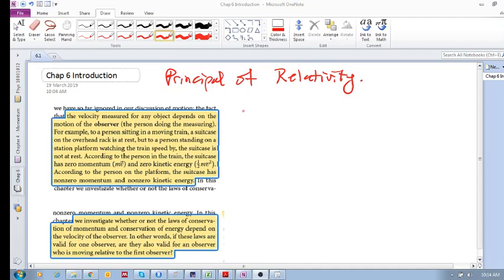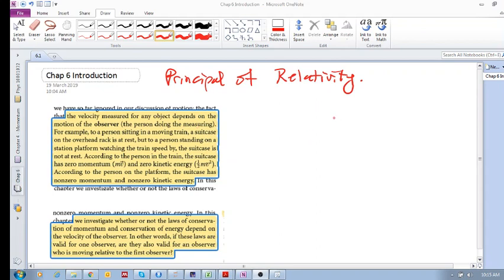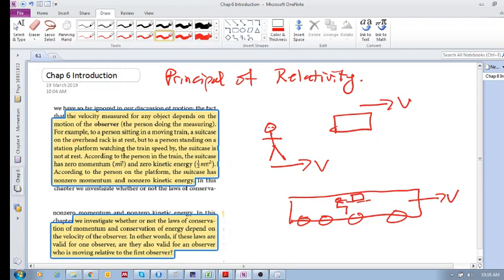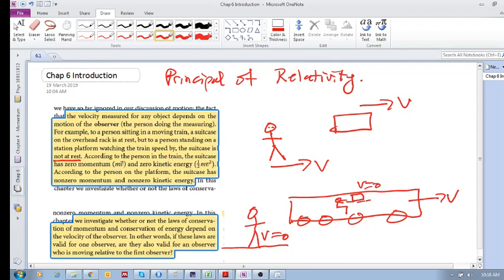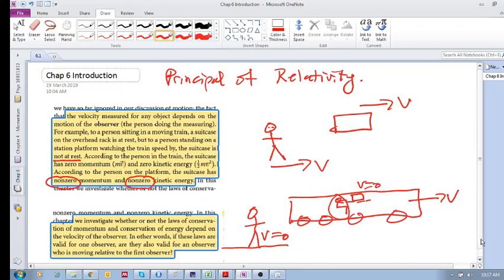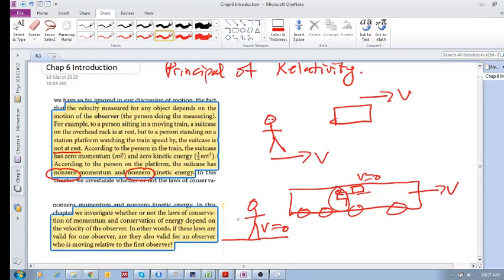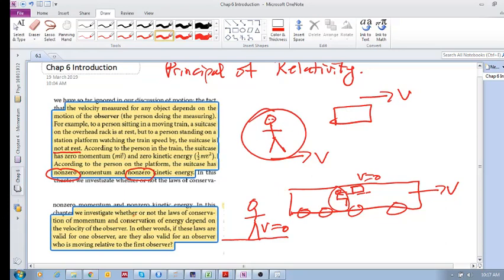Chap 6 Principle of Relativity: Introduction